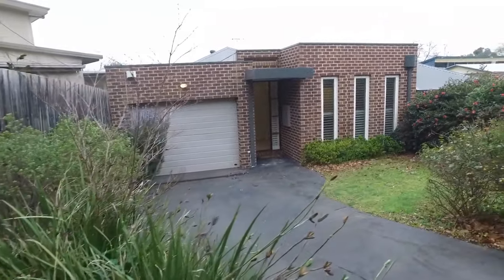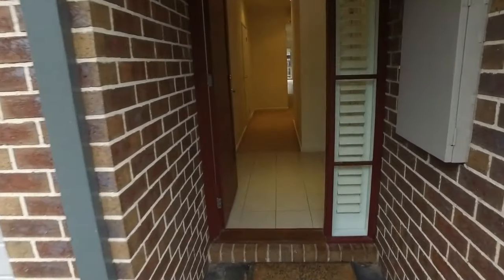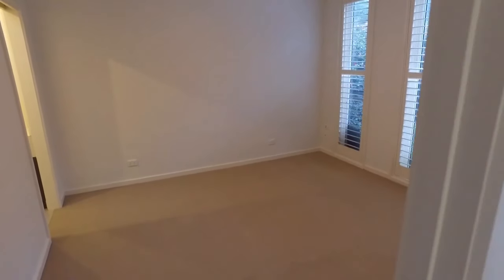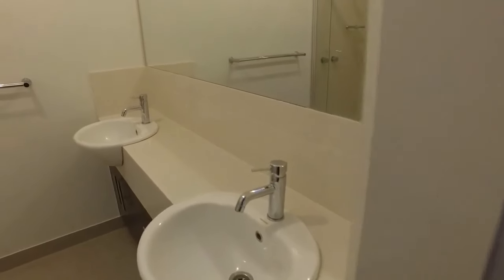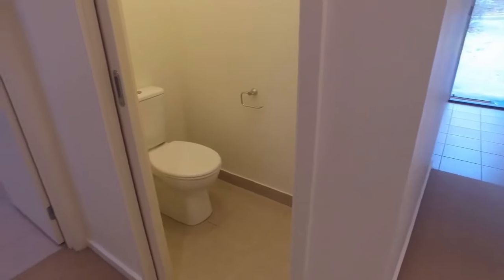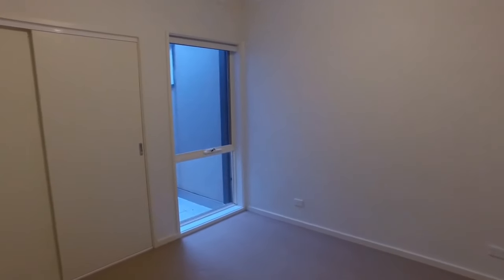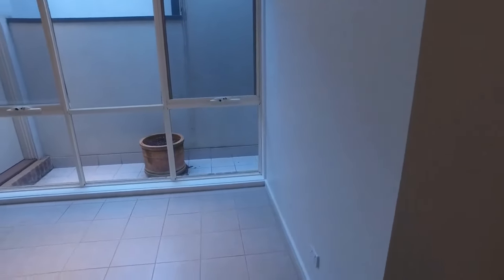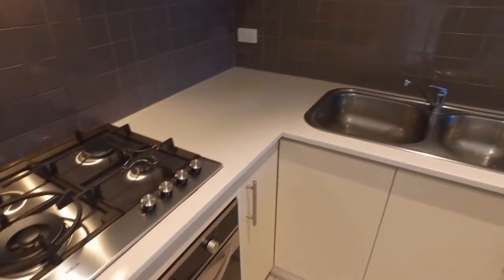Houses to Rent in Box Hill 3BR/2BA by Property Management in Box Hill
One of our houses to rent in Box Hill is this beautiful 3-bedroom, 2-bathroom property. The master bedroom can easily fit a king-size bed. It also boasts a ceiling fan, plantation shutters, a built-in robe, and an en suite with a skylight, double vanities, and a good-sized shower stall. The main bath also includes a skylight, a separate toilet area, a single vanity, a nice tub, and a shower stall. The guest bedrooms are great in size, and they also have built-in robes and large windows for natural light. There’s also a laundry area with a trough and ample bench space. The spacious living area is surrounded by floor-to-ceiling windows. It also comes with recessed lighting and an easy access to the backyard. The open kitchen/dining area is equipped with a split air-conditioning unit, a tile splashback, a gas cooktop, an electric oven, a dishwasher, and tons of bench and cupboard space. The backyard is perfect for outdoor entertaining. This house also comes with an attached 1-car garage. Don’t miss out on this lovely home!

12 Yarra St, South Yarra VIC 3141, Australia

for more information on MelbourneRealEstate and if you need PropertyManagementInBoxHill and property management in Melbourne. to see our available listings!

Think this wonderful rental property in Box Hill is right for you? and call our professional Box Hill property managers today! Know someone who might be interested in our HousesToRentInBoxHill

Experience the best Box Hill property management with us at Melbourne Real Estate! or get to know more about Box Hill property management